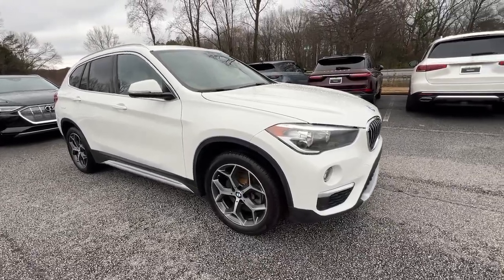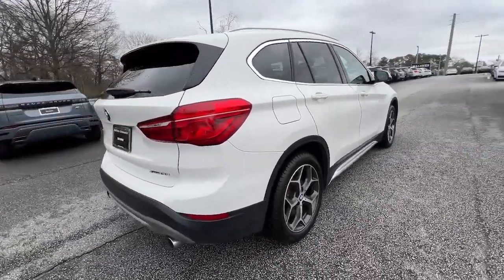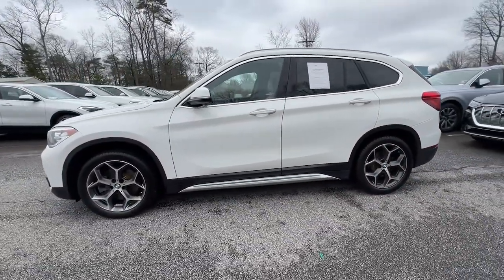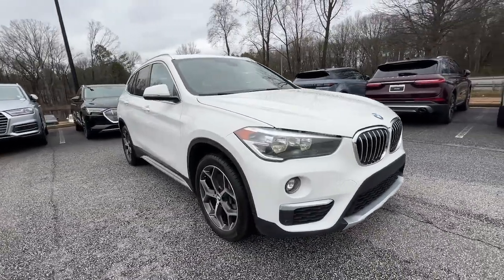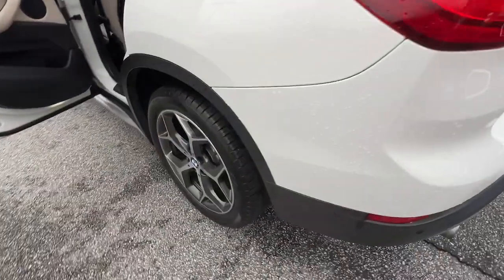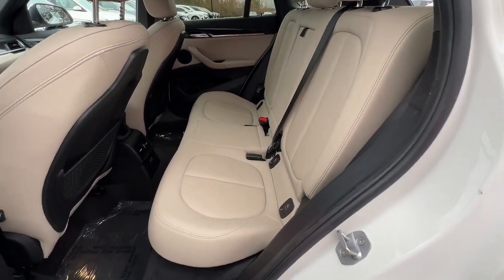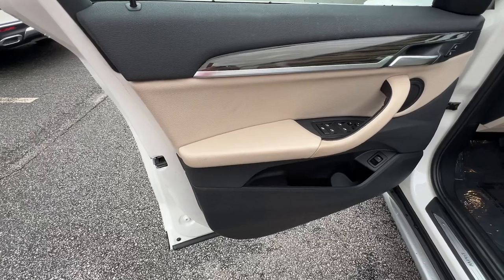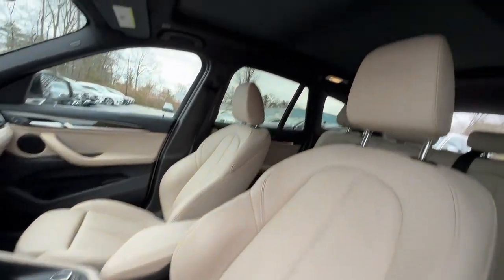2018 BMW X1 Marietta, Powers Park, Fair Oaks, East Cobb, Sandy Plains 6241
Alpine White Used 2018 BMW X1 xDrive28i available in Marietta GA at Malones Automotive. Servicing the Marietta, Powers Park, Fair Oaks, East Cobb, Sandy Plains, GA area.

Malones Automotive
1827 Lower Roswell Rd

MSRP $42745... #1 Color Combo!!.. 18 Wheels... Convenience Package... Panorama Moonroof... Navigation System... Parking Distance Control... Heated Front Seats... Power Liftgate... Heated Steering Wheel... Remote Keyless Entry... Apple CarPlay & Android Auto... brbrBluetooth... Nationwide Shipping Available 3.20 Axle Ratio 4-Wheel Disc Brakes 7 Speakers ABS brakes Advanced Real-Time Traffic Information Air Conditioning AM/FM radio Ambient Lighting Apple CarPlay Compatibility Auto-Dimming Interior & Driver Exterior Mirrors Auto-Dimming Rear-View Mirror Automatic temperature control Brake assist Bumpers: body-color CD player Comfort Access Keyless Entry Compass Convenience Package Delay-off headlights Driver door bin Driver vanity mirror Dual front impact airbags Dual front side impact airbags DVD Area Coding (North America) Electronic Stability Control Emergency communication system: BMW Assist eCall Exterior Parking Camera Rear Fine-Wood Fineline Trim w/Pearl Chrome Accent Four wheel independent suspension Front anti-roll bar Front Bucket Seats Front Center Armrest Front dual zone A/C Front fog lights Front reading lights Heated door mirrors Heated Front Seats Heated Front Seats & Steering Wheel Heated Steering Wheel Hi-Fi Sound System Illuminated entry In-Dash CD Player Knee airbag Leather Shift Knob Low tire pressure warning Lumbar Support Memory seat Navigation Business Navigation System Occupant sensing airbag Outside temperature display Overhead airbag Panic alarm Panoramic Moonroof Park Distance Control Parking Assistant Passenger door bin Passenger vanity mirror Power door mirrors Power driver seat Power Front Seats Power Liftgate Power passenger seat Power steering Power windows Power-Folding Mirrors Radio data system Radio: Professional w/Bluetooth/USB Rain sensing wipers Rear anti-roll bar Rear reading lights Rear seat center armrest Rear window defroster Rear window wiper Remote keyless entry Remote Services Roof rack: rails only Security system SensaTec Upholstery SiriusXM Satellite Radio Speed control Speed-sensing steering Speed-Sensitive Wipers Split folding rear seat Spoiler Sport Seats Sport steering wheel Standard Suspension Steering wheel mounted audio controls Tachometer Telescoping steering wheel Tilt steering wheel Traction control Trip computer Turn signal indicator mirrors Universal Garage-Door Opener Variably intermittent wipers Wheels: 18 x 7.5 Y-Spoke.brbrbr22/31 City/Highway MPGbrbrSee our Website for the Original Window Sticker w/ the Factory Options!brbrCHECK OUT MALONES ONLINE REPUTATION... A+ BBB RATING!! CARFAX CERTIFIED...All our cars are aggressively computer priced for a Quick Easy and Pressure Free Sale. Please come in and see how easy it is to do business at Malones Automotive. Powertrain Warranty and Great Finance Rates...